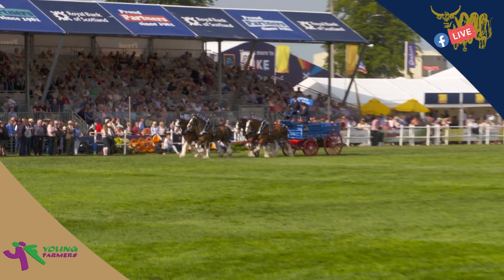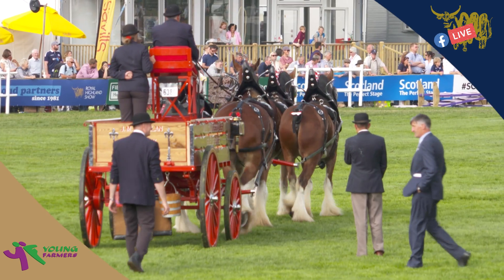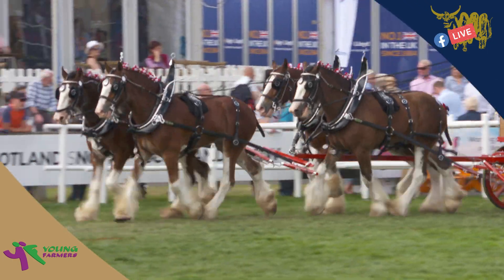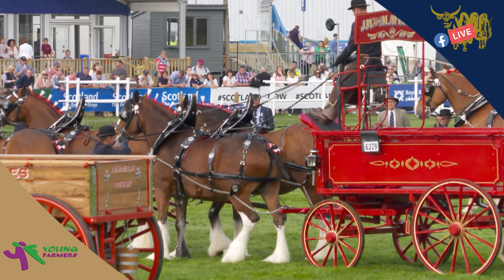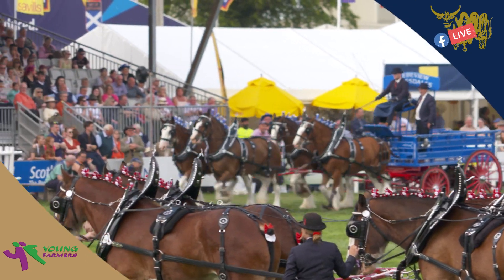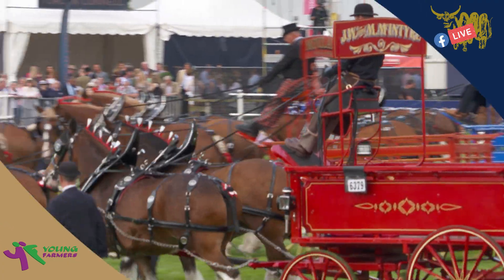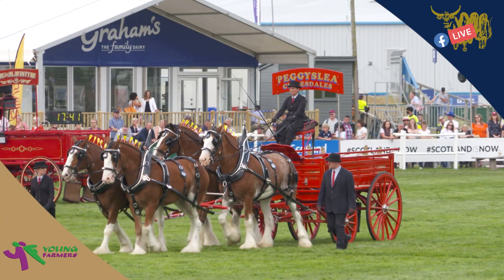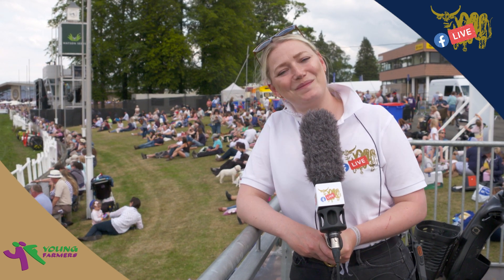D2 S7 RHS PRODUCER FLORA MUNRO - HEAVY HORSES AT THE ROYAL HIGHLAND SHOW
Welcome back Producer and RHS Fan Flora Munro who is talking us through the Heavy Horses live here at the Main Ring!